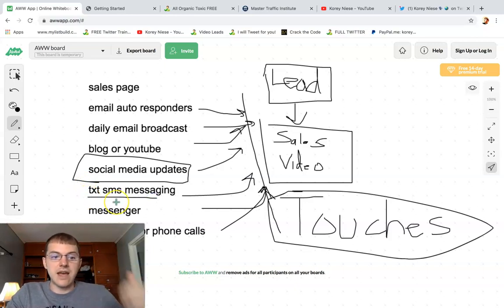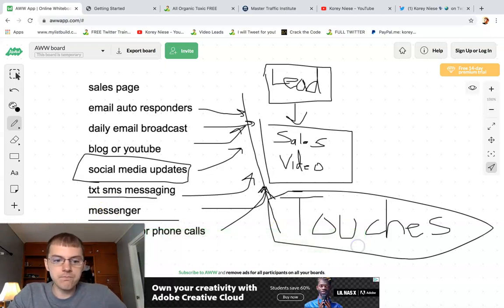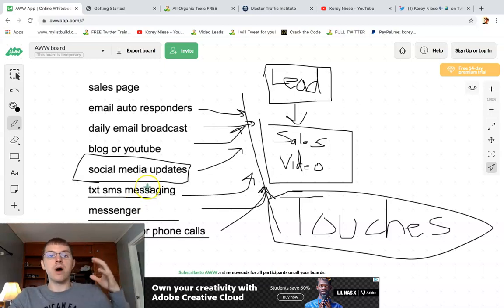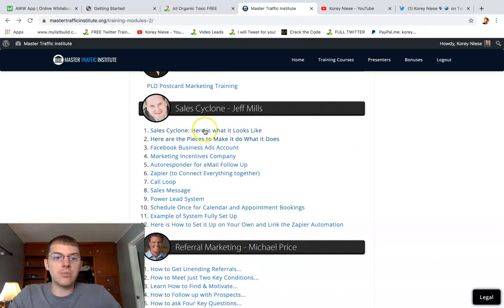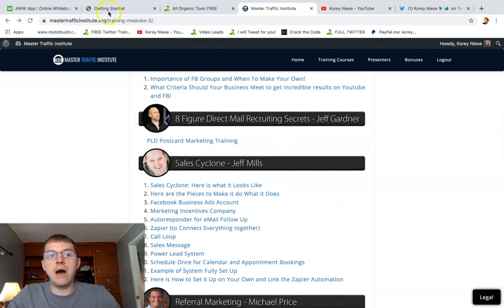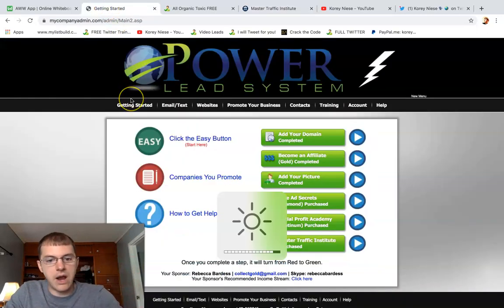How to Setup Fully Automated Sales Funnels